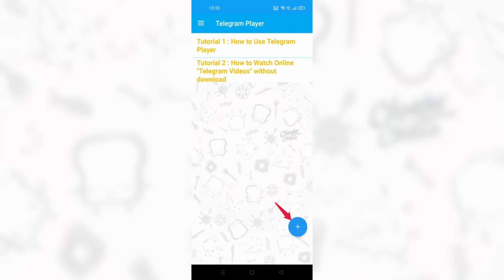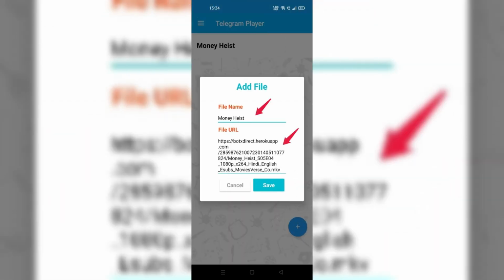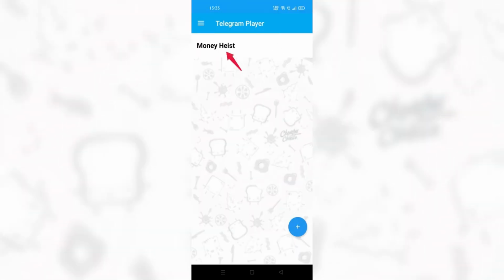How To Watch Telegram Movies Without Downloading – Easy Guide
Discover a simple method to watch movies on Telegram without the hassle of downloading them! This step-by-step guide will show you how to stream Telegram movies directly on your device, saving time and storage space. Perfect for movie lovers looking for a quick and easy solution.